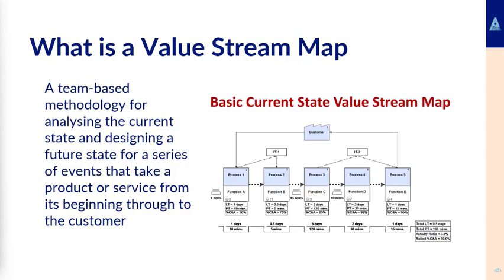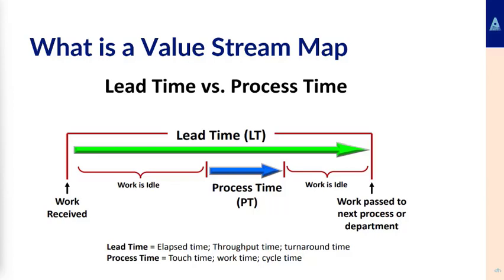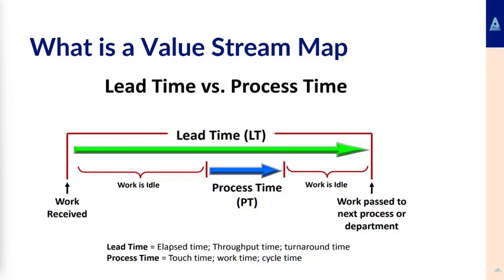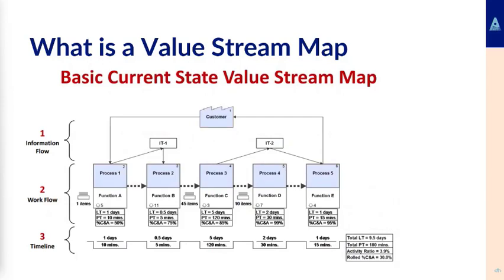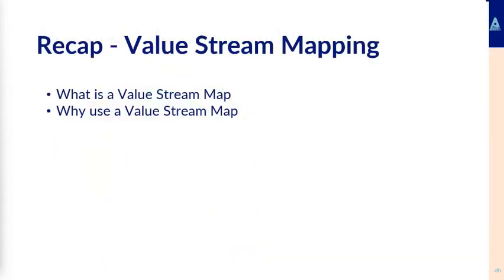Lean Tools Unit 4 VSM